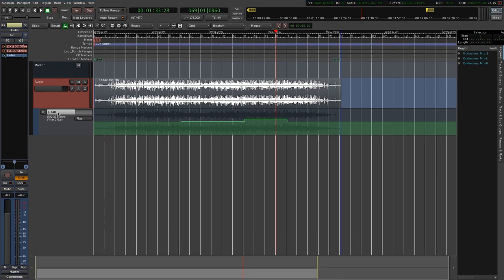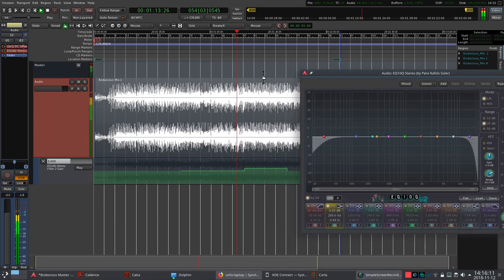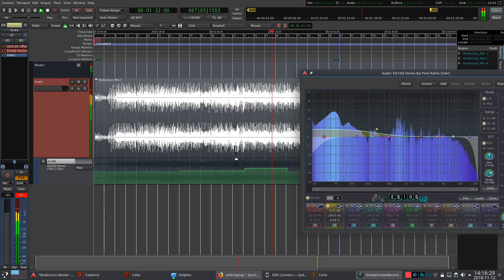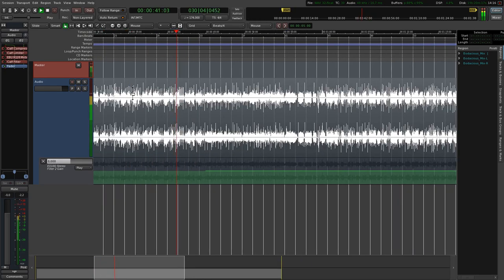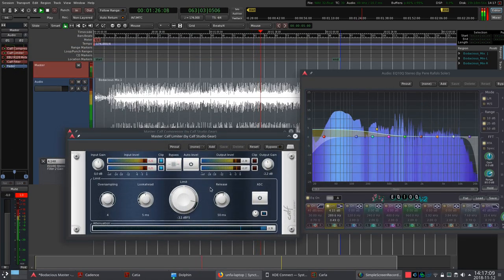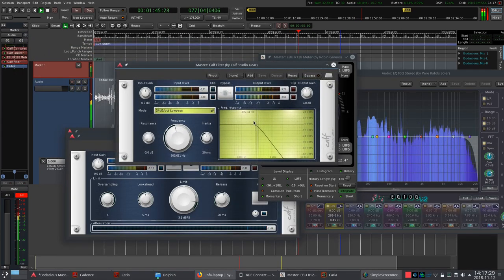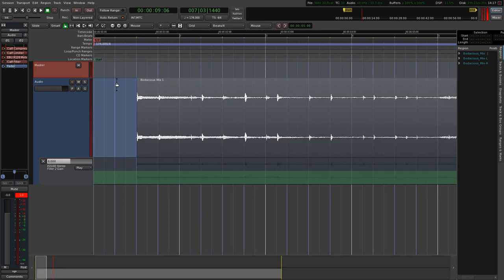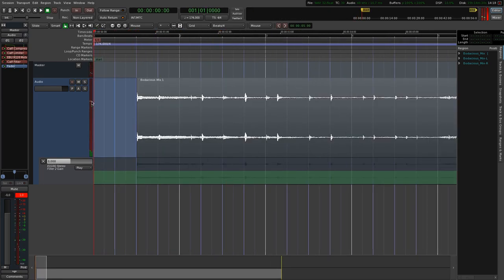Making of "Bodacious" - Day 7 Part 6 (mastering and summary)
Making of "Bodacious" - Day 7 Part 6

"Bodacious" is a drum&bass track I've produced for a competition, that was voted 1st place.

This is a low-effort video series where I show you my raw process behind his track. It was captured as I went and now that the competition is over - I'm publishing it.

In this short video I sum up the whole series and show you what I did for mastering.

· Links